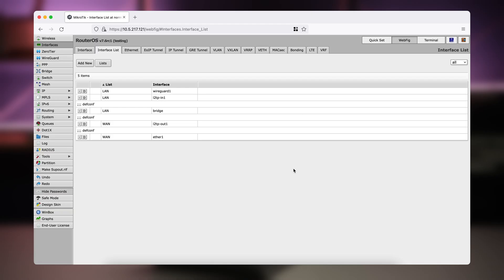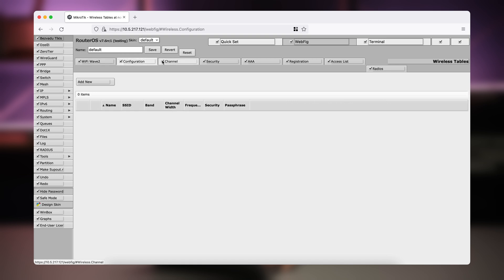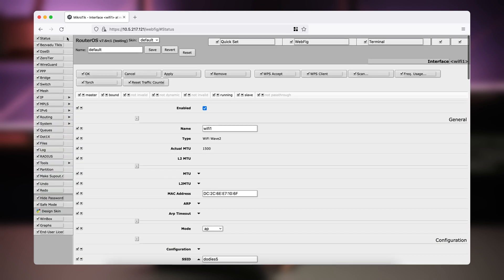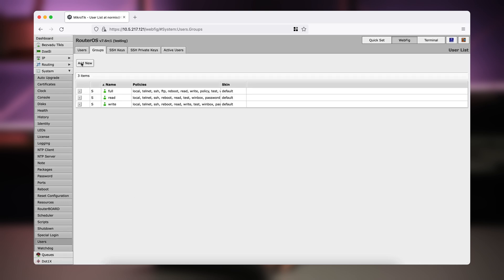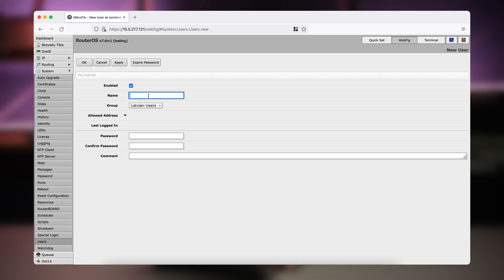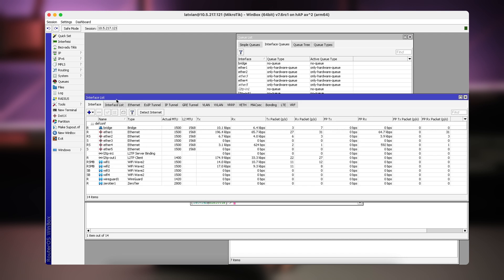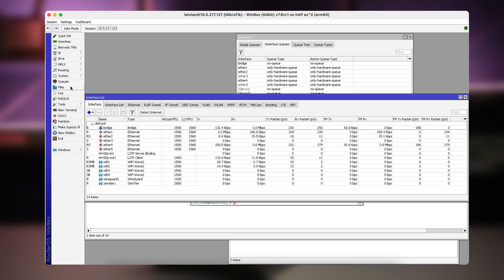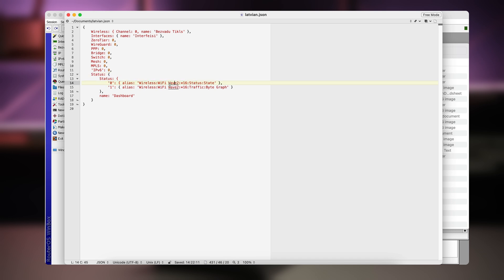Limit your MikroTik features with Skins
Ever had the need to hide stuff in the MikroTik GUI interface? Use skins. Here's how.